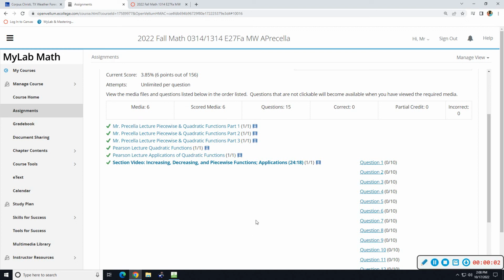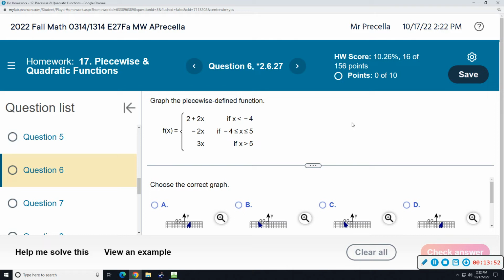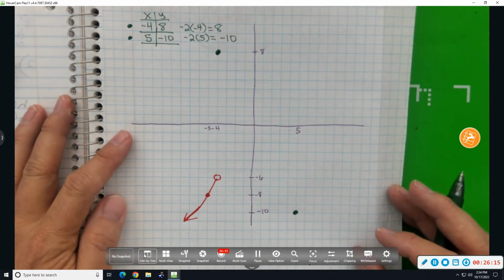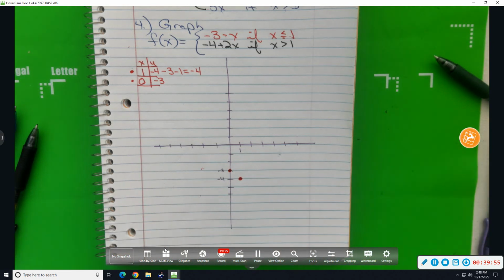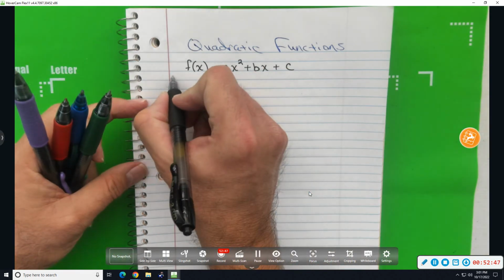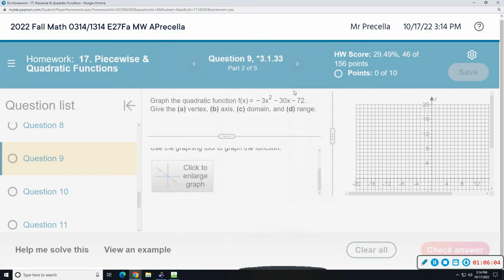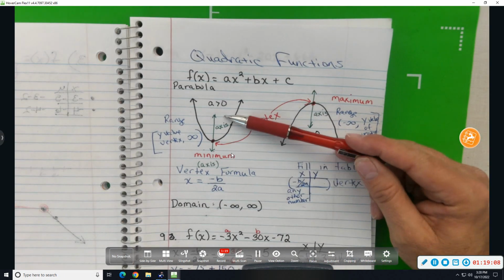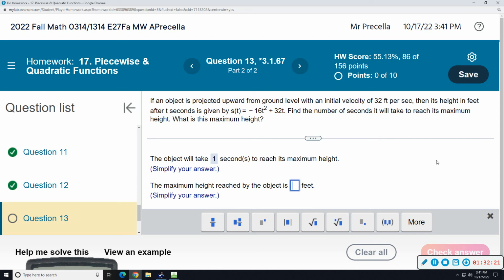Lecture Piecewise and Quadratic Functions 20221017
Mr. Precella discusses piecewise and quadratic functions with his algebra class on a rainy day in Corpus Christi, TX.